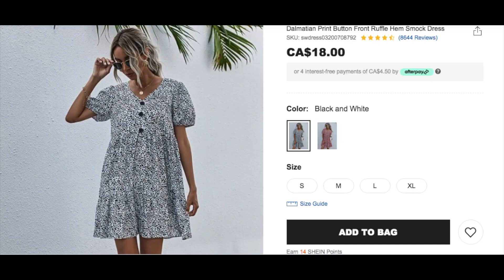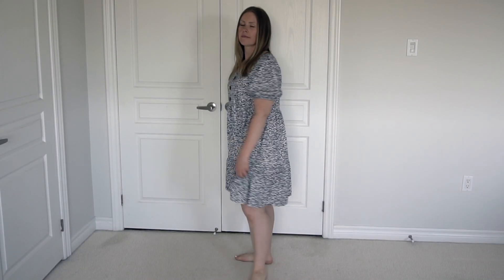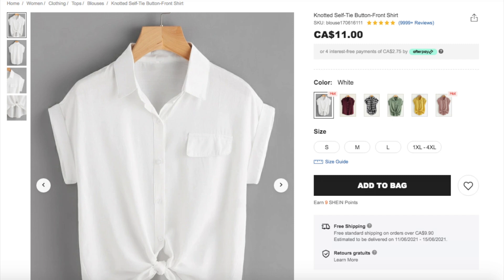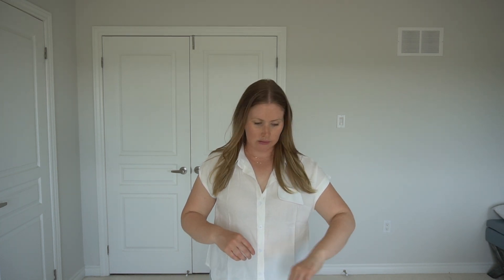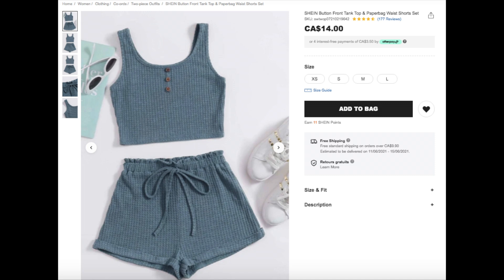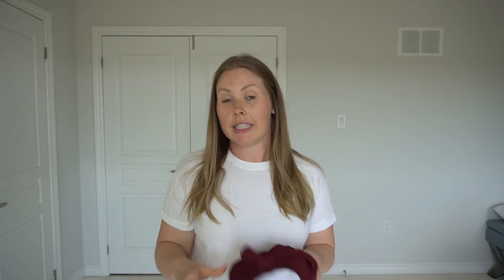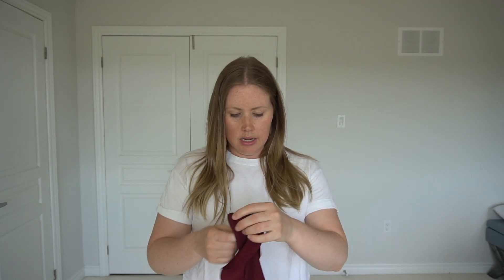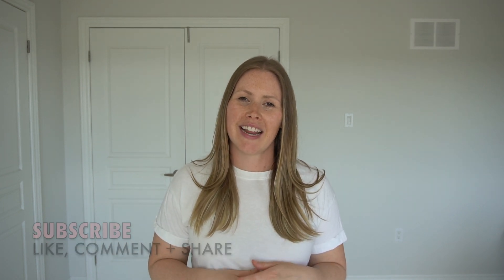SHEIN TRY-ON HAUL AND REVIEW | I ordered from Shein for the 1st time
I finally placed my first order with Shein and I have VERY mixed feelings about it. It seems like everyone is ordering from Shein these days and I obviously had to jump on the bandwagon. The website is filled with adorable clothes at amazing prices. But before you get too excited, there is a reason the prices are so low. The quality of the clothing is. let's just say 'not the best'. Check out my video for a full review on the items I ordered. I have couple favourites and a few things that I'm not crazy about. All products are linked below! I ordered everything (except the bathing suit) in a large. I ordered an extra large bathing suit. For reference, I wear a size M-L top at Old Navy and an 8-10 in bottoms.